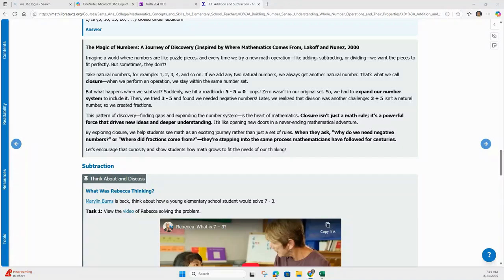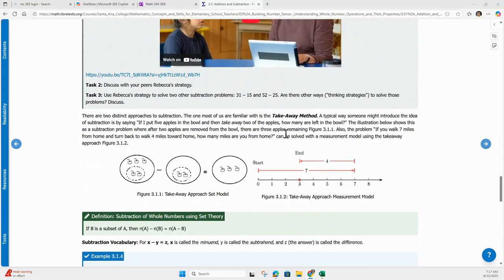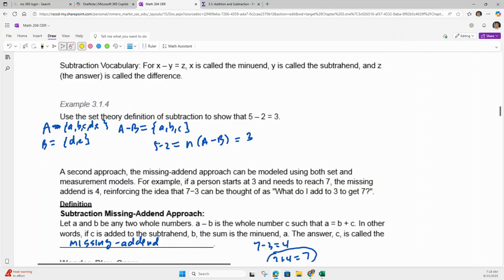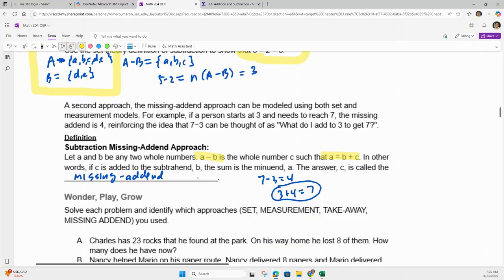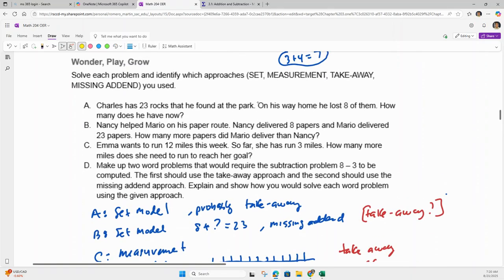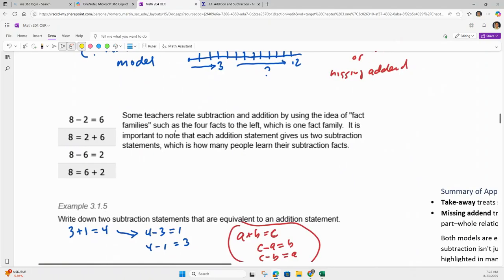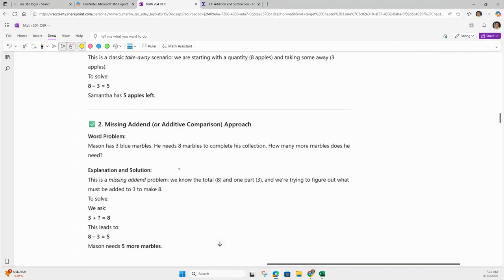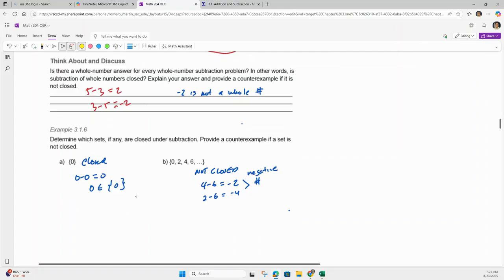MfET Chapter 3.1 Part 3 $